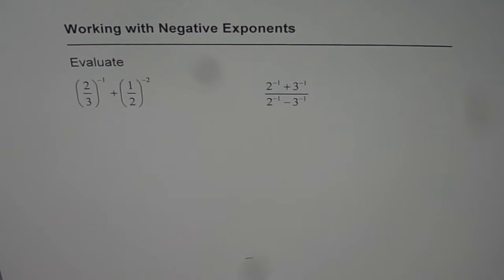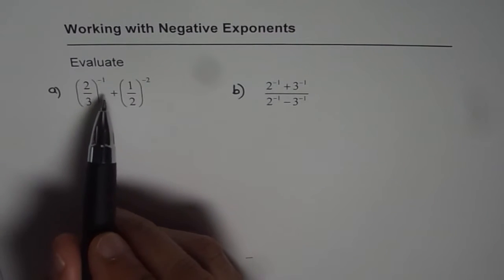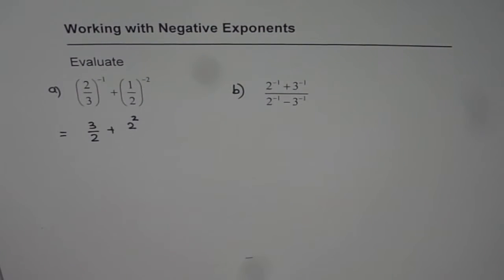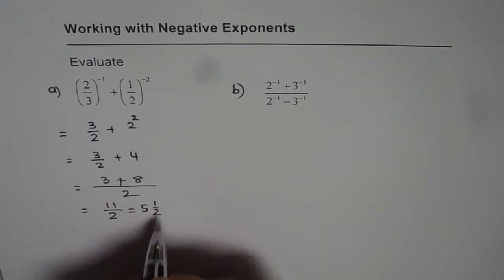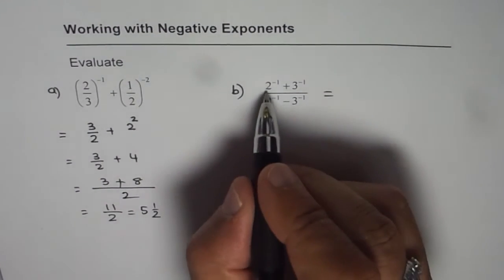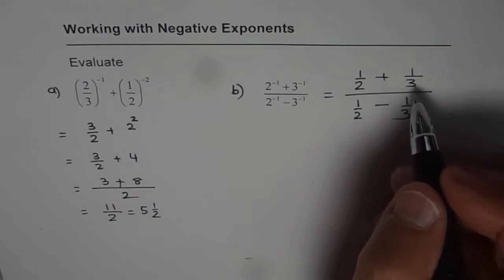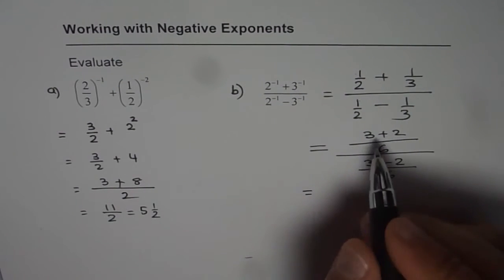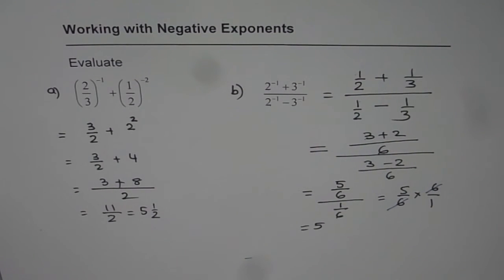02 Evaluate Expressions with Negative Exponents